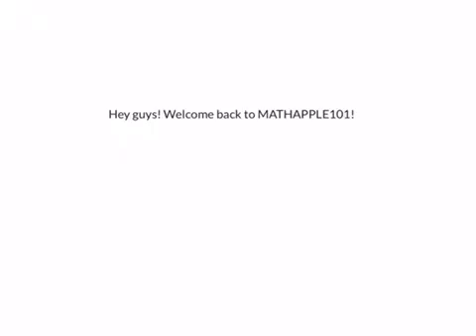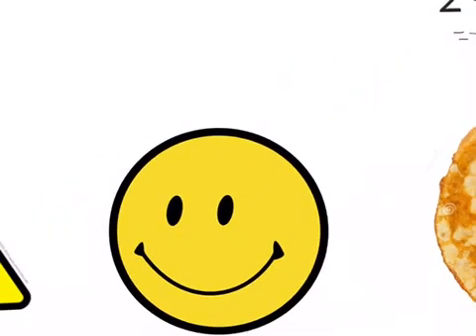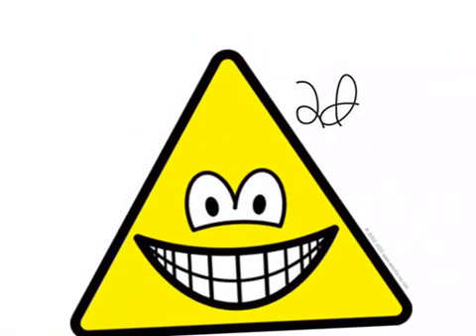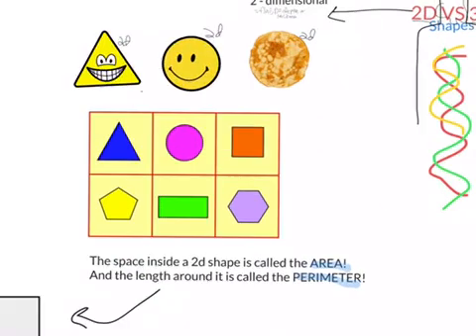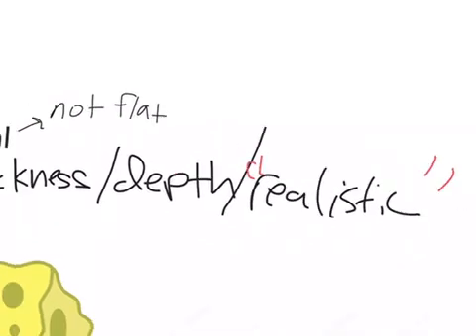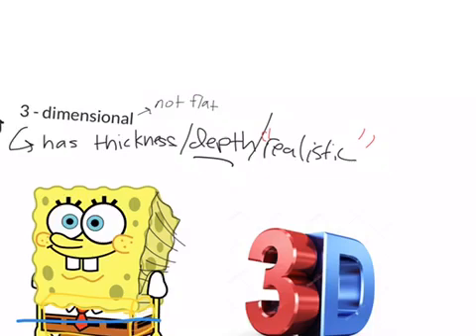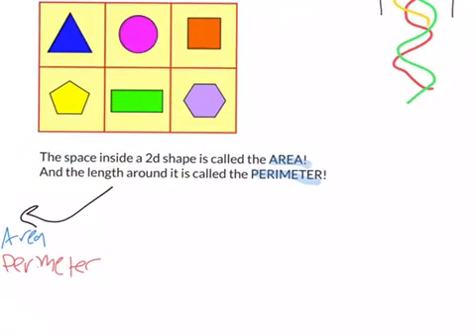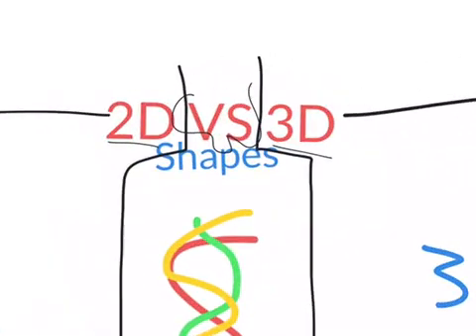Grade 5: Understanding 2D and 3D shapes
Today we learn about 2d and 3d shapes, with a deep understanding.